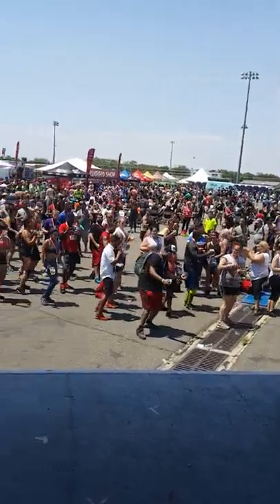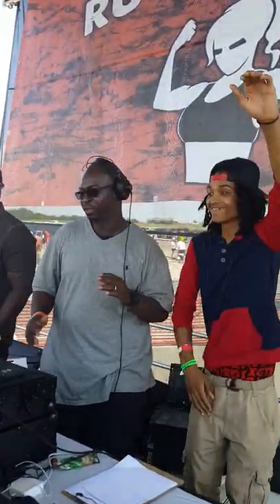Dj Spark in Brooklyn Ny @ The Aviator sports complex. Rugged Maniac